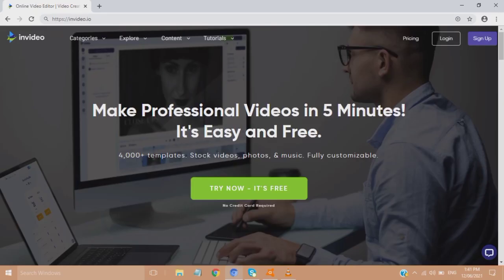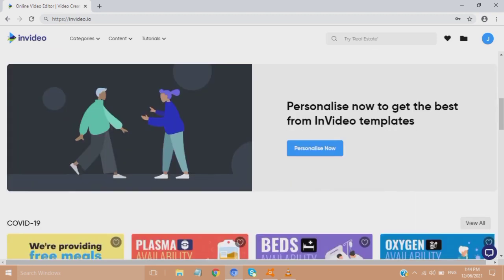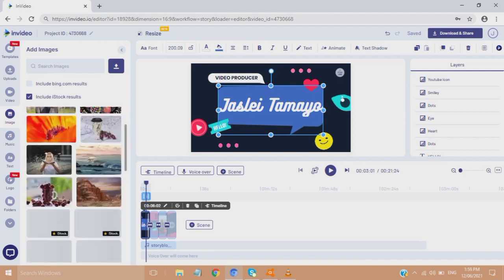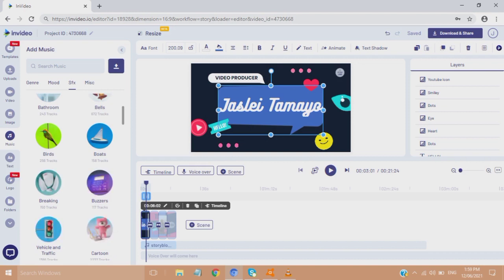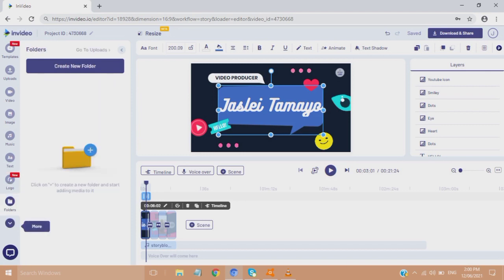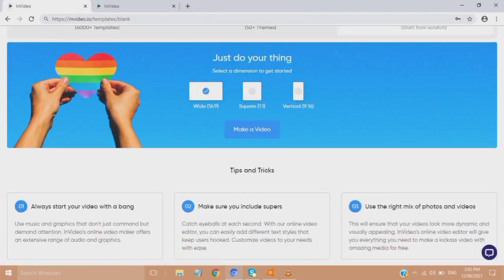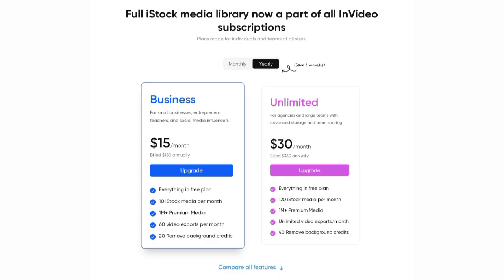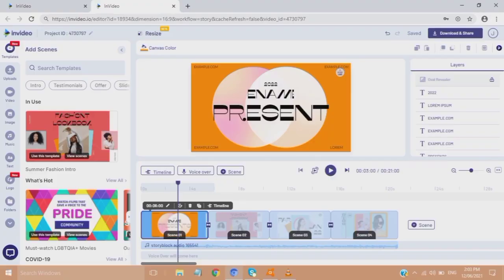Best Video Editing Software 2021 - InVideo Online Video Editor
In this video, I am going to show you my newest, most favorite and go-to online video editing software. InVideo is an online video editing software which allows you to edit your videos hassle free! No need for a computer, laptop or macbook of higher specs as InVideo can run smoothly at any computer devices. Very convinient right? But that's not all! Hear more about InVideo by watching this video.

You can use InVideo on any computer devices of any models. InVideo has a lot of editing tools to help you give out the best in your video projects as well as templates so you don't need to start from scratch and other assets that you can get straight from the website. It is very easy and convinient to use.

Learn, share and get feedback from over 20,000 video editing experts, marketers and creators who are in the InVideo community!

Stay updated with InVideo!